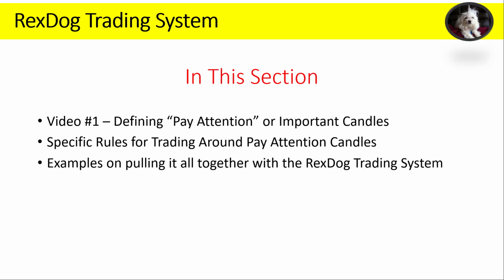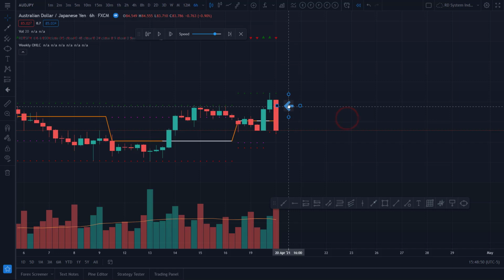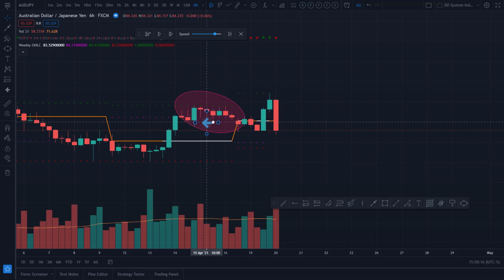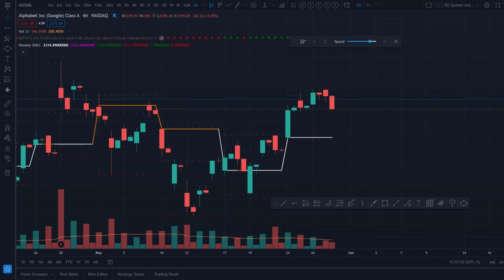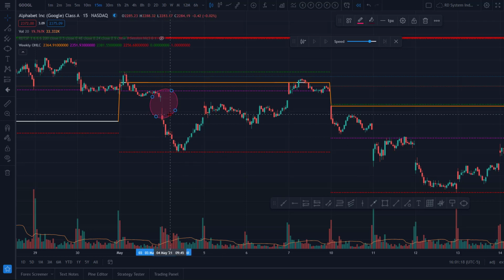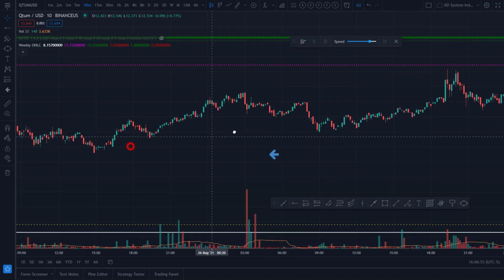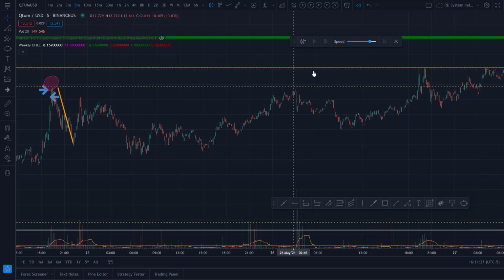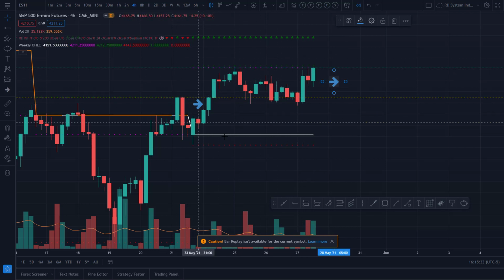Finding Pay Attention Candles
Here we discuss finding "pay attention candles' or important candles. This is an intro video on how to identify these candles and how it influences the overall story of the chart. The following video which most likely won't be released here on YouTube discusses the specific rules we use to trade around these candles. That video will be in the RexDog Trading System training.